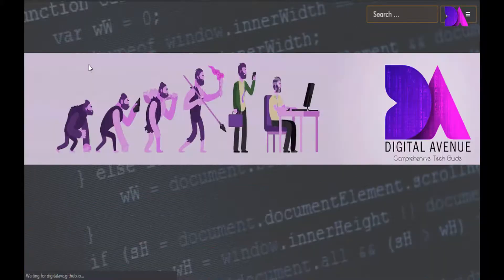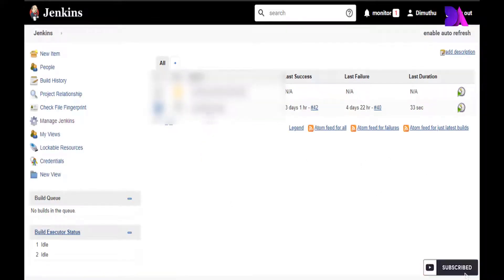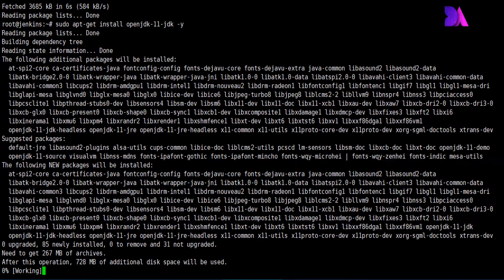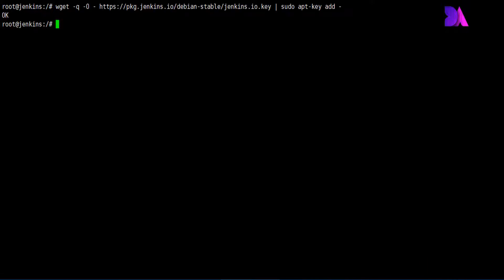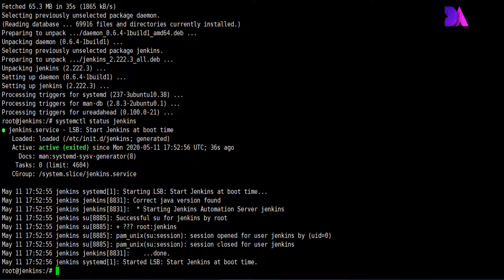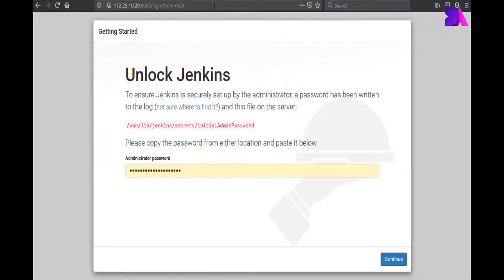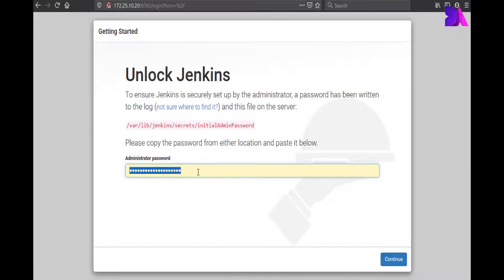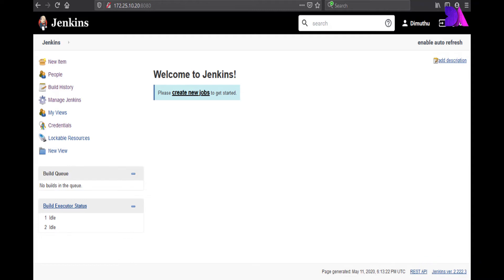How to Install Jenkins in Ubuntu 18.04 / 20.04 / Debian 9 /10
In this tutorial demaintrate How to Install Jenkins in Ubuntu 18.04 / 20.04 / Debian 9 /10.

Jenkins is an open source automation server which provides hundreds of plugin to perform continues integration and continues delivery for building and deploying projects.

Continuous integration (CI) is a DevOps practice in which team members regularly commit their code changes to the version control repository, after which automated builds and tests are run. Continuous delivery (CD) is a series of practices where code changes are automatically built, tested and deployed to production.

If you are a software developer, Then surely Jenkins suites for you and automate your CI/CD build tasks easily.

Jenkins can automate continuous integration and continuous delivery (CI/CD) for any project. Support for hundreds of plugins in the update center. Which provides infinite possibilities for what Jenkins can do. Jenkins can configure into distributed system that distribute work across multiple node/machines.

install jenkins,ubuntu,how to run jenkins on windows,update jenkins ubuntu,how to install jenkins,jenkins plugins